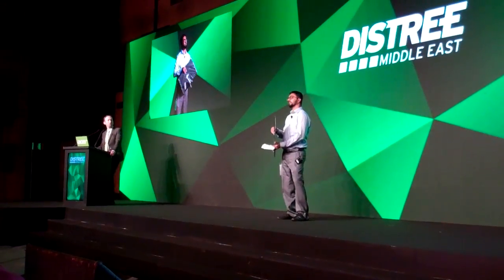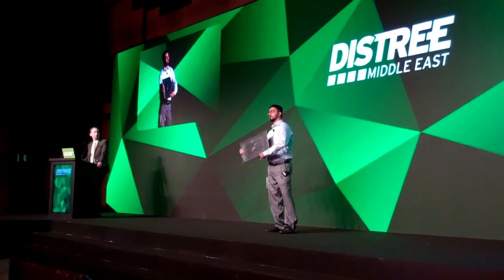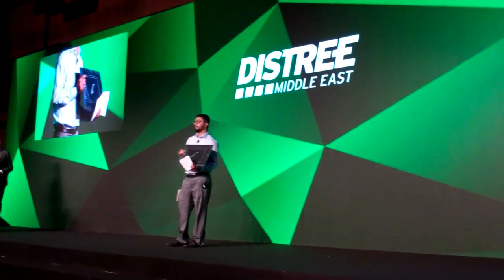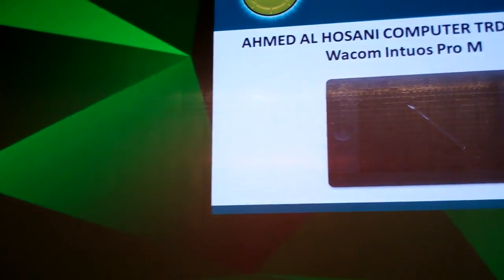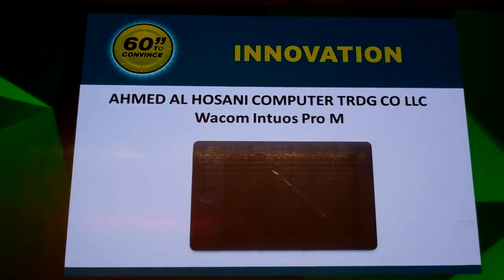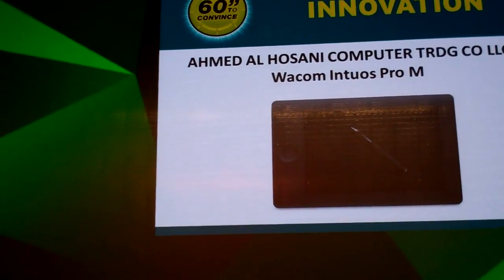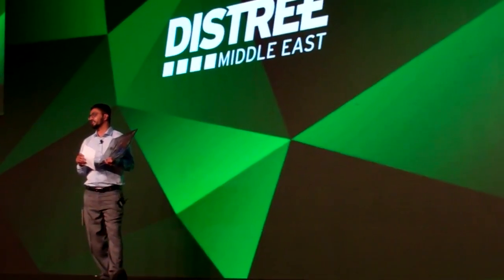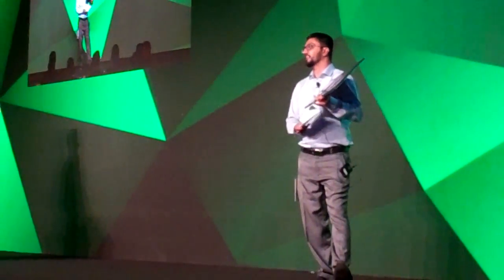Ahmed Al Hosani Computers Wacom Tablet at Distree 60 seconds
The 60 Seconds to Convince Awards Programme at Distree Middle East was hosted by Ryan Mackey and offers vendors the opportunity to promote their latest products for 2016. Each vendor entering this year’s awards had a one-minute presentation on stage ensuring maximum exposure. Retailers and e-tailers in the audience voted to select the winner using live electronic voting in two separate categories: Product Design, and Product Innovation. There was also an award for the Best Product Presentation.

Distree Middle East 2016 was held from 10 May to 12 May 2016 in Abu Dhabi. More than 300 retailer and e-tailer executives from over 16 countries attended this year’s event. The Distree Middle East exhibition area featured a range of consumer technology products including brands operating in fast growing categories such as appliances, audio, drones, wearables and smart home solutions. Core consumer technology products such as cameras, gaming kit, PCs, printing, smartphones, storage products, tablets, TVs and a range of related peripherals and accessories were also showcased to retailers at Distree Middle East 2016. #42